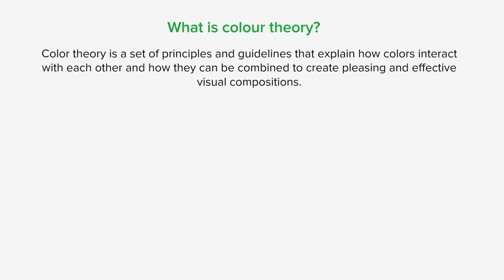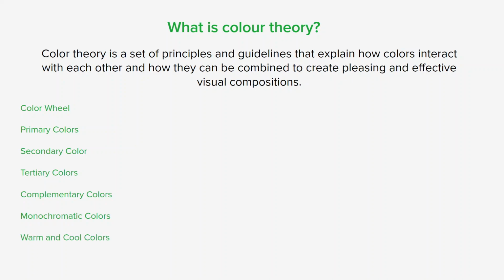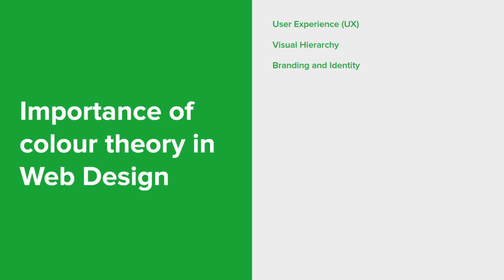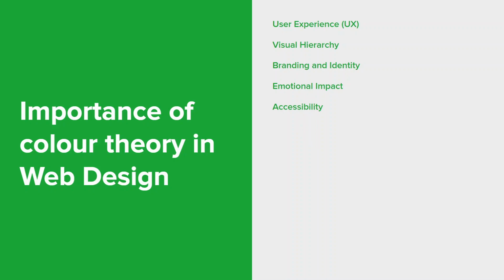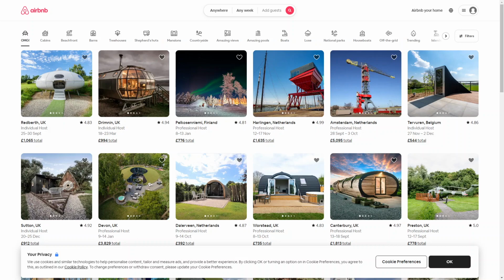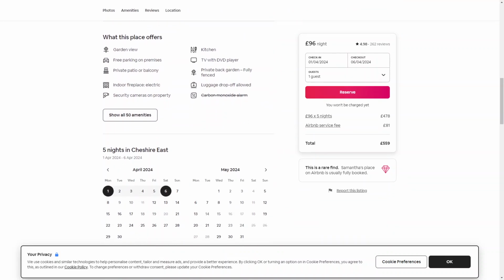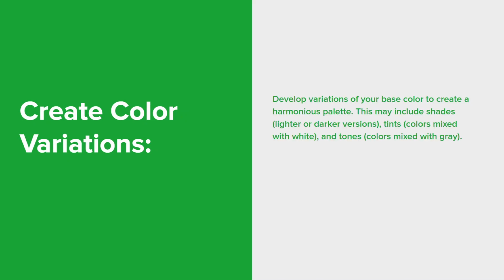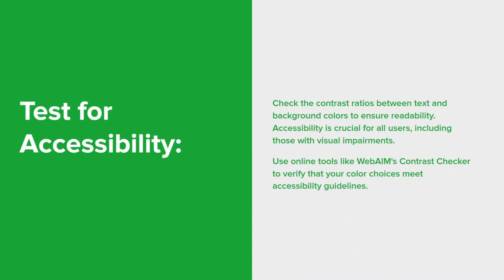Colour Theory for Web Design | Understanding Colour Theory | Build a Website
In this video, we are going to look into the colour theory for web design and how understanding colour theory can help elevate the web development process and design of your business website.

Embark on a comprehensive journey into the world of colour theory tailored explicitly for web design. Colour, a potent tool in a designer's arsenal, can evoke emotions, drive actions, and shape perceptions. In this video, we elucidate the principles and practical applications of colour theory, ensuring your websites aren't just functional but also aesthetically captivating.

🎨 1. Introduction to Colour Theory
Discover the foundational principles that govern colour. Unearth its historical roots and understand why certain hues resonate the way they do.

🌈 2. The Colour Wheel & Basic Terminology
Decipher the mysteries of the colour wheel, from primary, secondary, to tertiary colours. Dive deep into terms like hue, saturation, and luminosity, laying the groundwork for advanced concepts.

💡 3. The Psychology of Colour
Why do blues evoke calmness? Why are reds seen as passionate or alarming? Delve into the fascinating world of colour psychology, discerning the emotions and actions each shade can elicit.

📐 4. Complementary, Analogous, and Triadic Schemes
Master the art of creating harmonious colour combinations. Whether you’re crafting contrasting visuals or seeking serene palettes, these schemes offer a roadmap to balance and beauty.

🎯 5. Colour in User Experience (UX) & User Interface (UI)
Unearth how strategic colour choices can enhance usability, guide user actions, and boost conversions. From CTAs to navigation, colour plays a pivotal role in UX/UI.

🔍 6. Accessibility & Colour Choices
In an inclusive digital age, ensuring your designs cater to all is paramount. Understand the principles of colour contrast, catering to the visually impaired, and tools that assist in creating accessible designs.

🖌 7. Tools & Resources for Web Designers
Explore a curated list of tools, from Adobe Color to Coolors, that empower web designers to craft palettes, test combinations, and ensure their designs resonate with their intended audience.

📊 8. Case Studies: Websites That Nailed Colour Theory
Journey through handpicked examples of websites that leveraged colour theory brilliantly. Understand their choices, the psychology behind them, and the impact on user behaviour.

📘 9. Best Practices & Pitfalls
Gather actionable tips to enhance your colour-driven design endeavours, alongside common pitfalls to avoid, ensuring your designs are both aesthetically pleasing and user-friendly.

Colour isn’t merely about beautification. In the realm of web design, it's a strategic tool shaping user perceptions, decisions, and experiences. This video amalgamates theory, practical insights, and a dash of inspiration, aiming to infuse vibrancy and purpose into your designs.